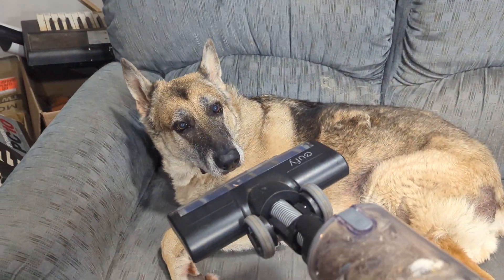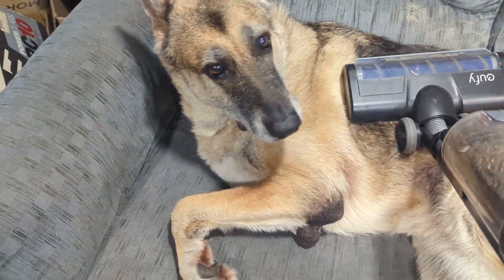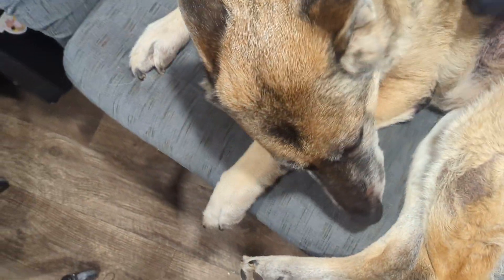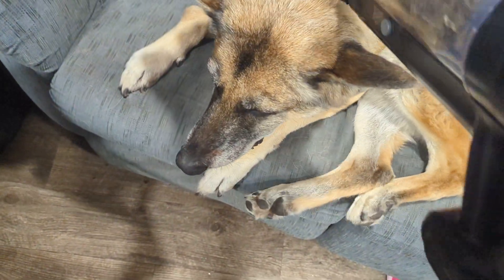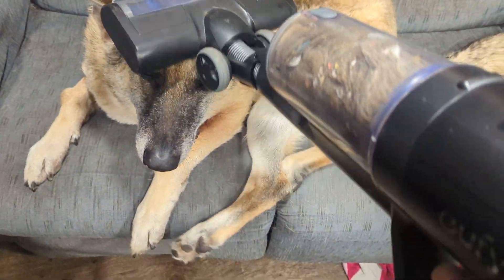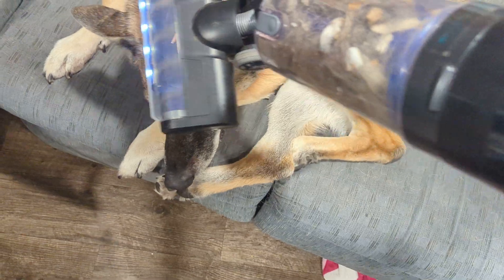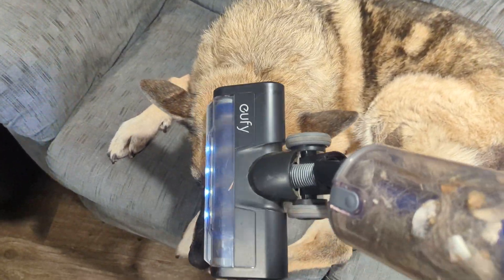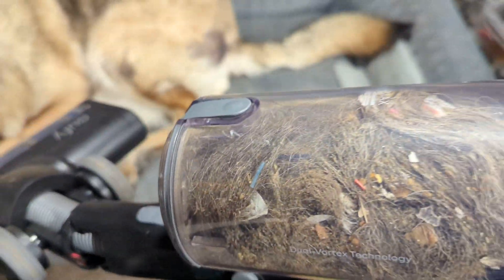How to make old German shepherd happy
You suck her off... With powered brush roll